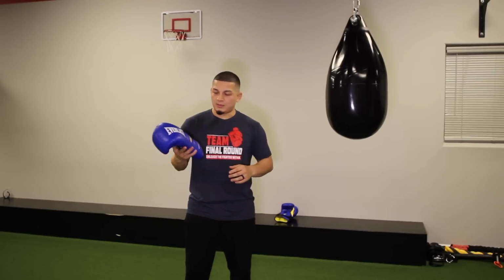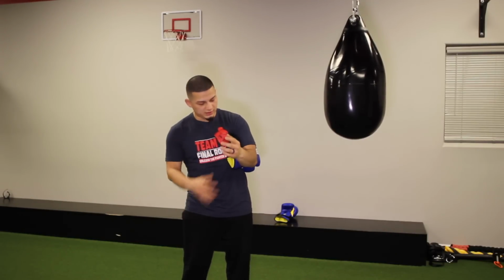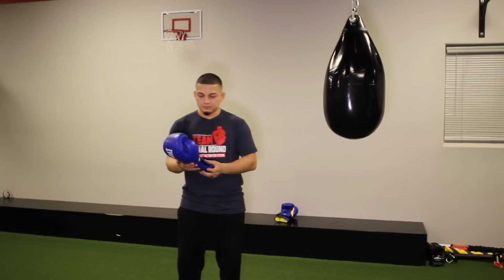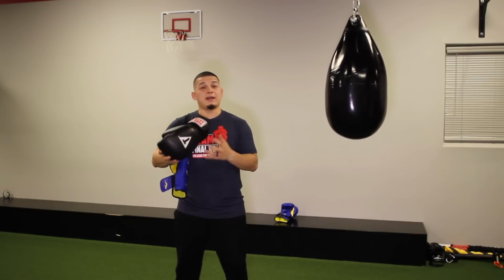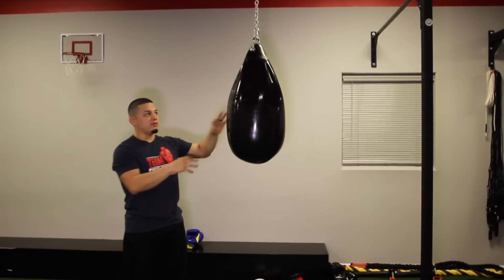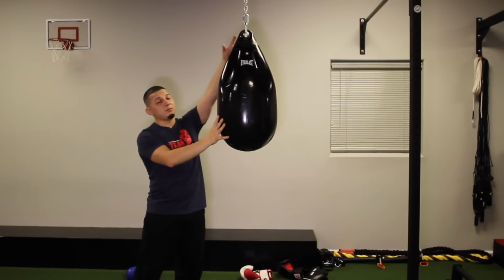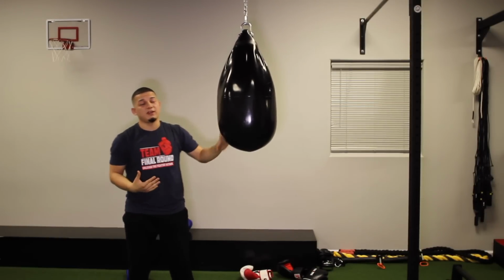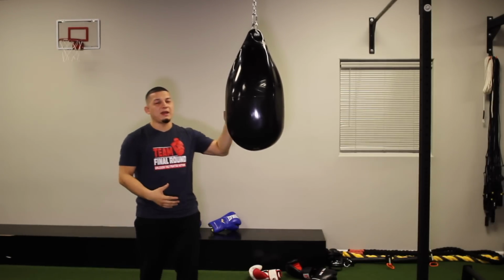Product Review: Everlast Elite Training Gloves and Hydrostrike Heavy Bag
Hey everyone, Everlast recently sent us over a pair of their new elite training gloves and their new hydrostrike heavy bag for us to review. Hope this video helps anyone considering purchasing these products. You can check them out here...

If you're a beginner and want to learn to box and shred tons of fat in the process, then our new program, "Move Like A Pro" is perfect for you. Click the link below to gain access now!